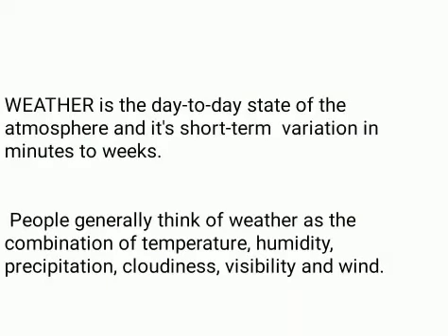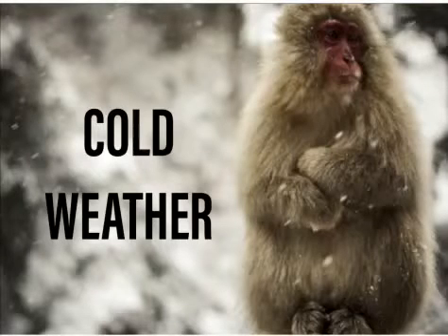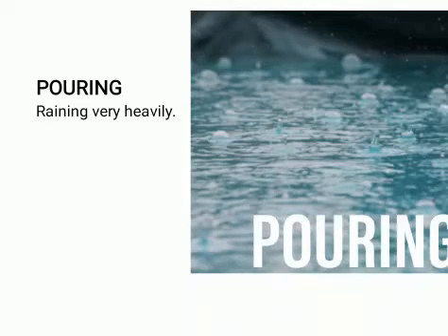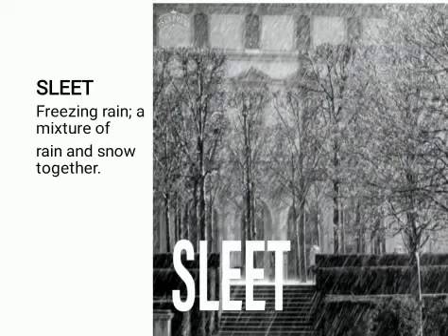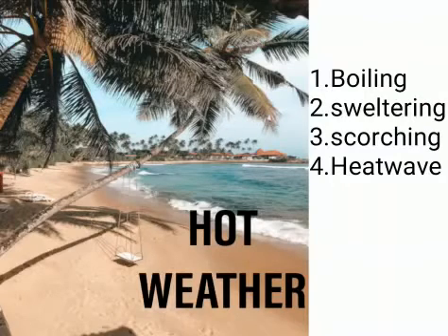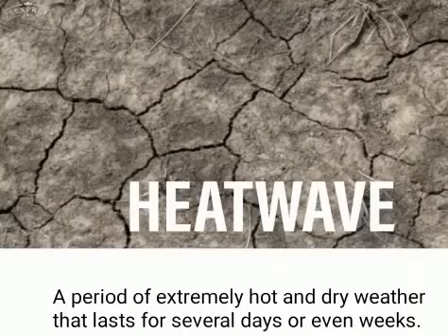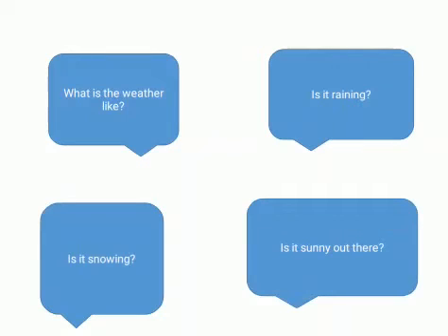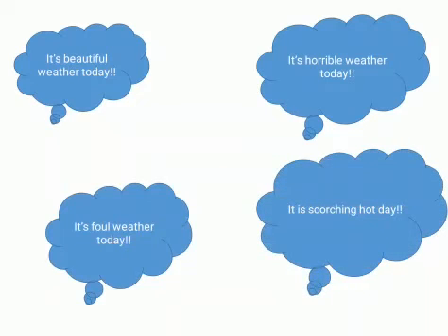Weather Vocabulary - Functional English - Class IX - Module 01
This video is about the topic - Weather Vocabulary- Which is module 01 in the class IX Function English Text Book of Naipunya Vikasam